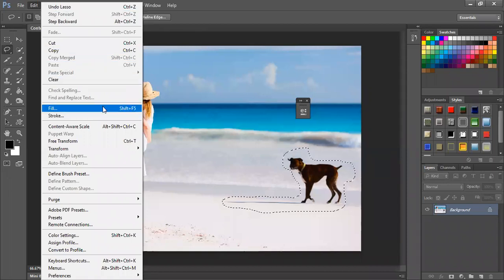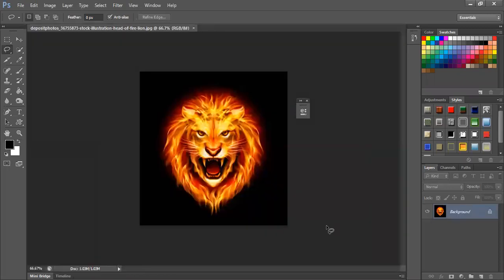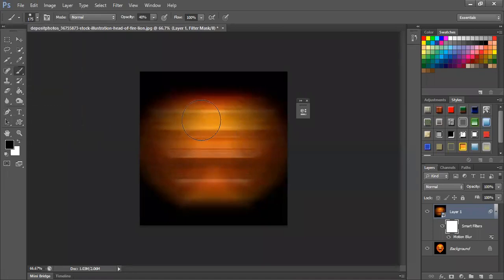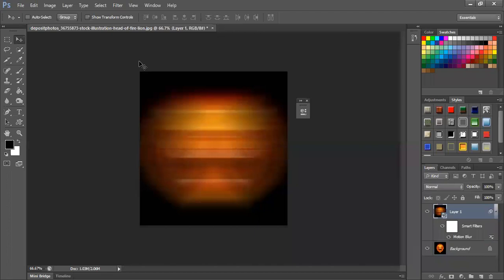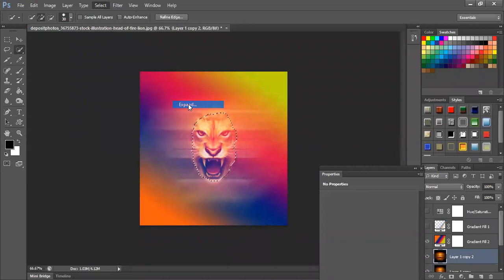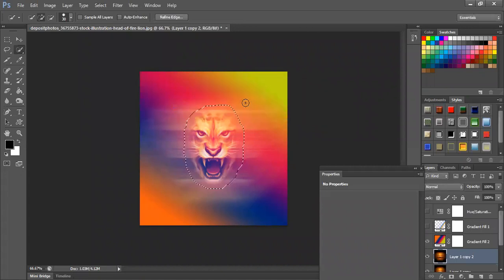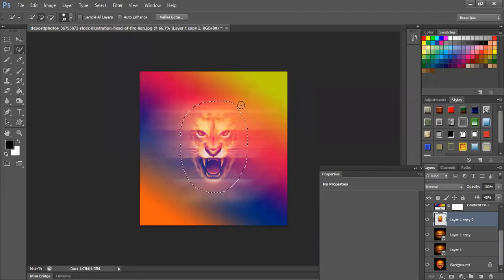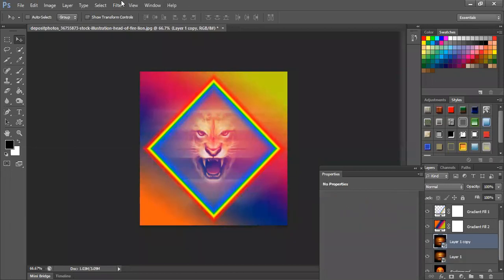Filters in Photoshop